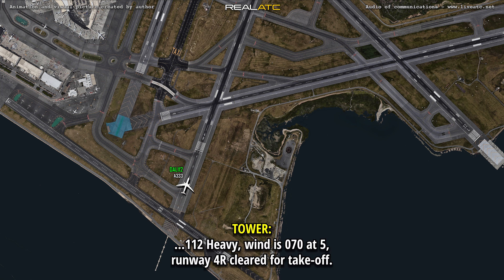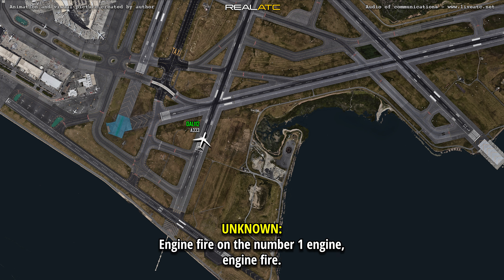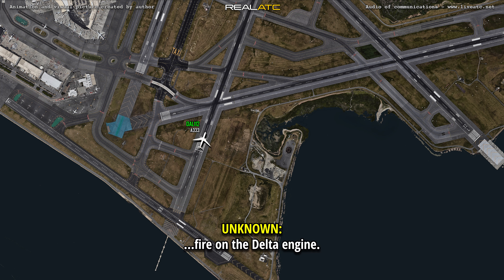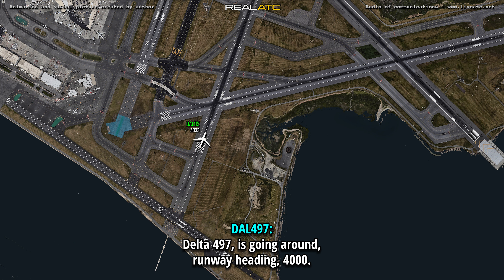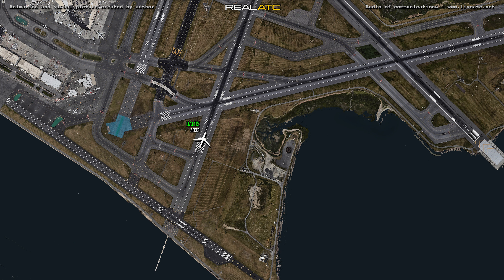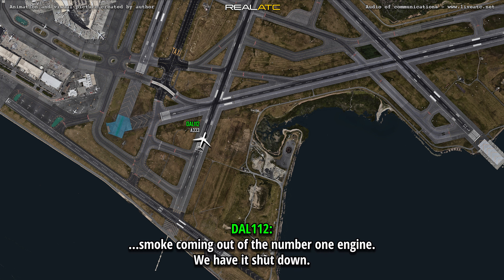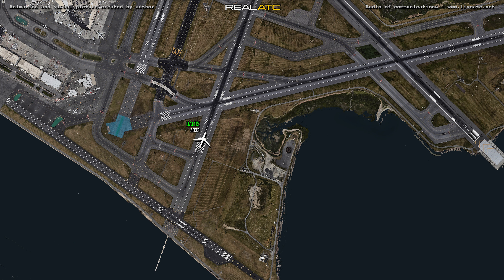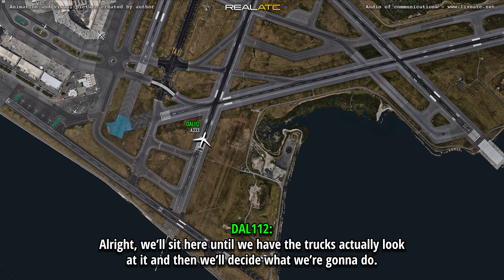ENGINE CAUGHT FIRE on takeoff roll at Boston International. Delta Airbus A330. REAL ATC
On October 22, 2024.
A Delta Air Lines Airbus A330-323 registration N815NW, performing flight DAL112 from Boston Logan International Airport (KBOS) to Flumicino Leonardo da Vinci International Airport (LIRF) was taking off from runway 4R at Boston when the flight crew decided to stop the aircraft at about 27 knots and reported left engine fire.